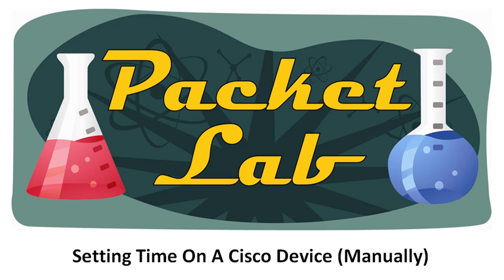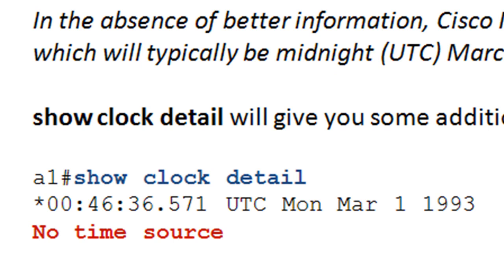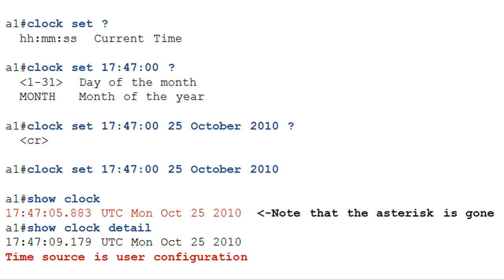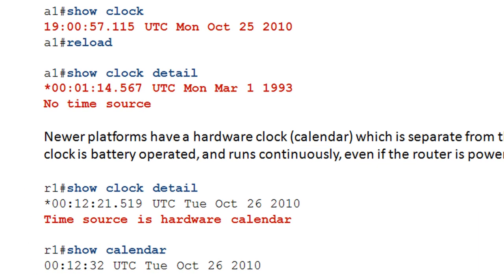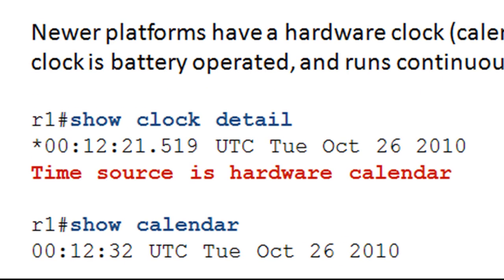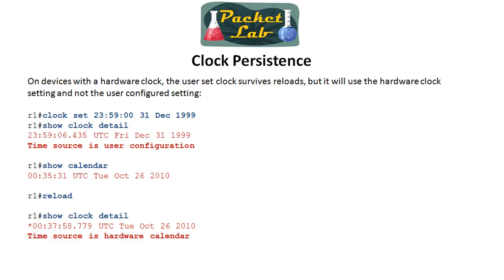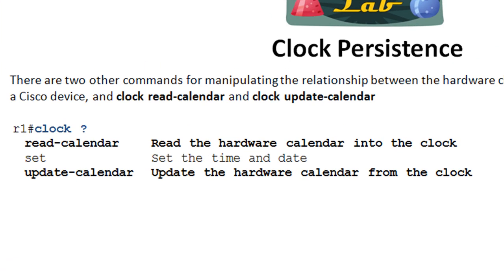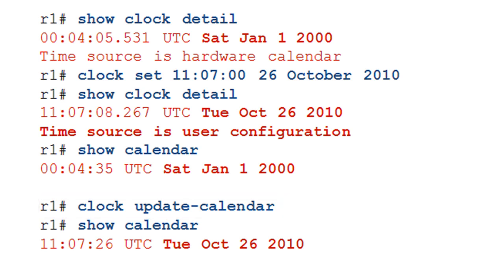Setting Time On A Cisco Device (Manually) - Part 1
Setting Time On A Cisco Device (Manually) - Part 1 of 2

NOTE: This lesson will not cover Network Time Protocol (NTP).

Probably the biggest reason to set the time on your Cisco devices is to be able to correlate events, especially log messages, across a network.  If your customers tell you that the network dropped at 5 pm on Tuesday, you're going to want to be able to check your devices for any events that happened around that time.  If your devices don't maintain a consistent time, then this task becomes difficult to nearly impossible.  This lesson shows you how to set, view, and maniupulate the clock on a Cisco device.  While the best way to do this is to use Network Time Protocol (NTP), this lesson does not cover NTP, but rather concentrates on manually setting the time.

Cisco devices have a software clock that tracks the time.  You'll want to have your devices keep accurate time across your network so that you can correlate events, especially log messages, across a network.  If your devices don't maintain a consistent time, then this task becomes difficult to nearly impossible.  The preferred method of maintaining consistent time across a network is with the Network Time Protocol (NTP).  That method is not discussed in this lesson as it concentrates on "manual" time configuration.

Older Cisco platforms only maintain a software clock, which will not persist device reloads.  The clock save interval  global configuration command mitigates this liability to some extent by saving the clock to NVRAM (every 8 -- 24 hours depending on your configuration) and prior to user reload requests.  Your software clock will still lose accuracy during downtime and especially during unplanned (e.g. power outage) downtime, but will not reset to epoch start (typically midnight (UTC) March 1, 1993 or 2002) as it will without this command.

Newer Cisco platforms have a hardware clock that survives reloads and power outages.

To manually set the time, use the clock set privileged EXEC command.  To view the time, use the show clock privileged EXEC command.